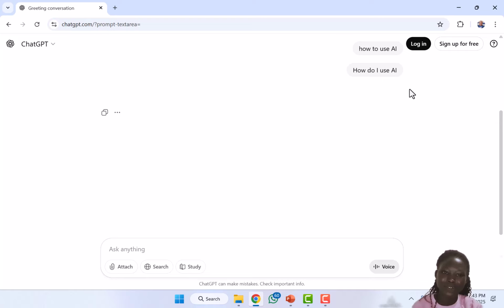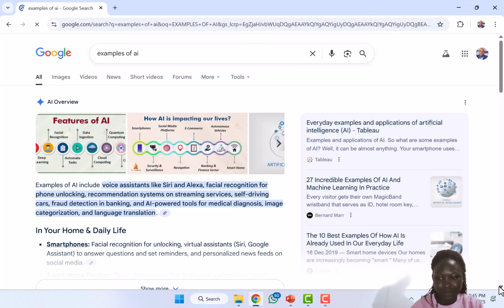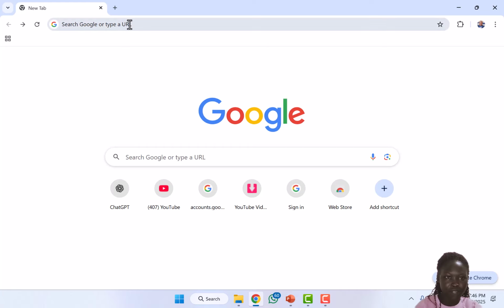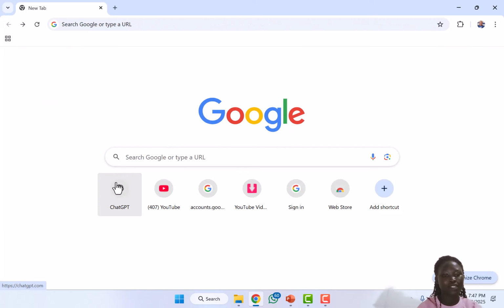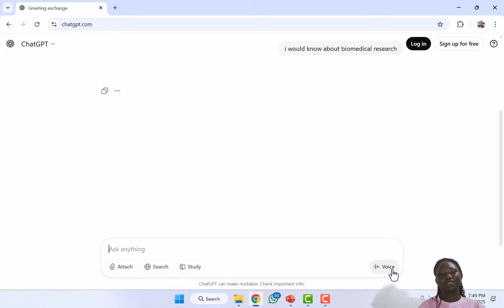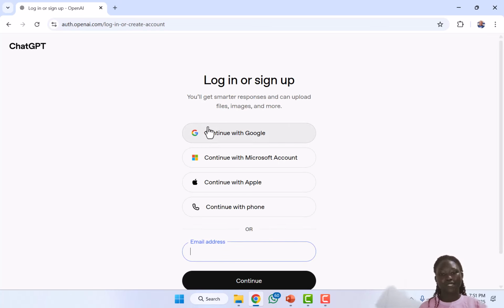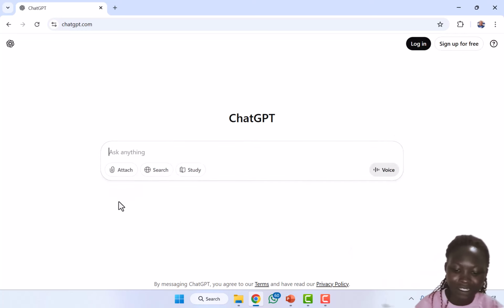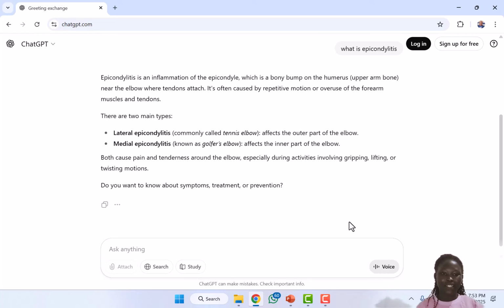AI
Learn how to use AI in a minute